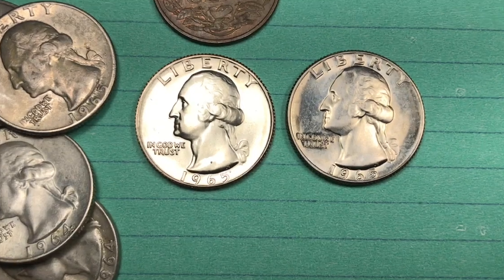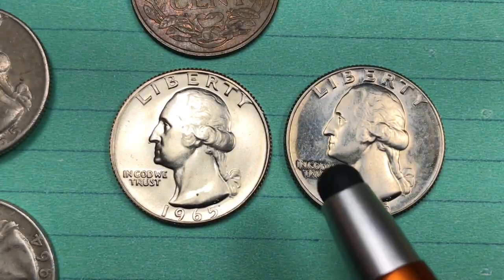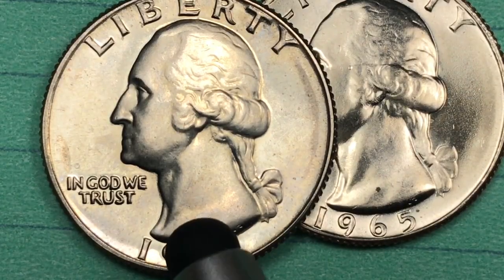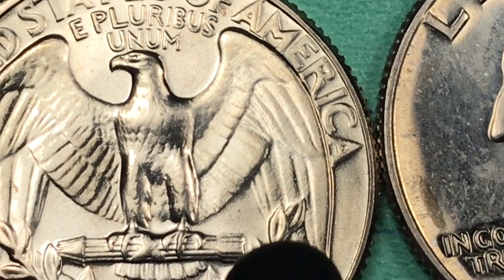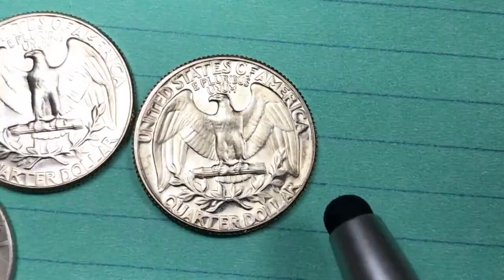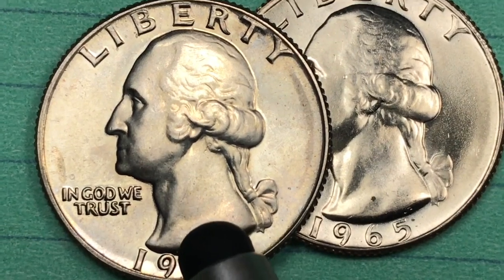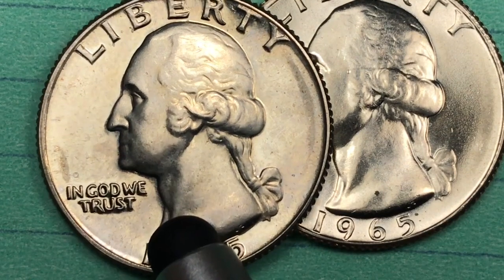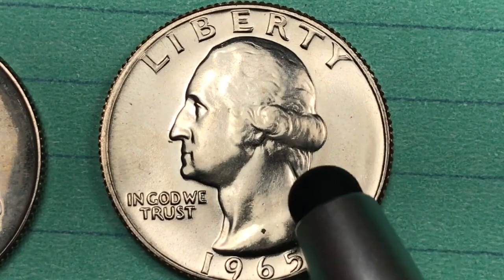US 1965 Quarters SMS and No Mint Mark - United States Coins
This is a 2 Minute version of Our US 1965 Quarters video